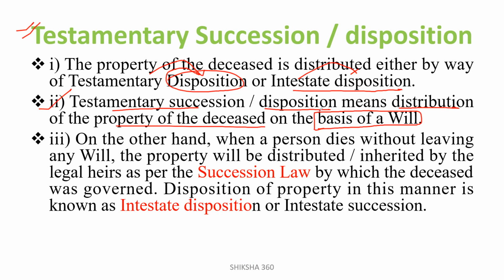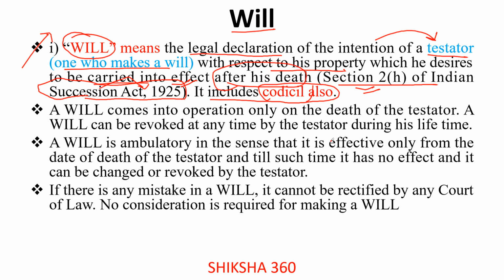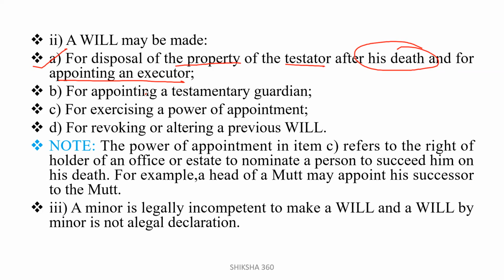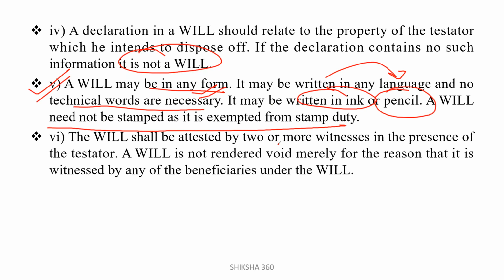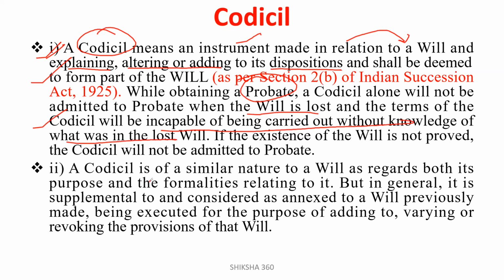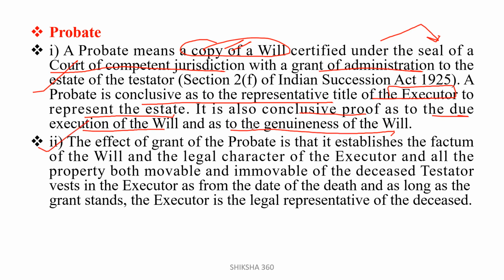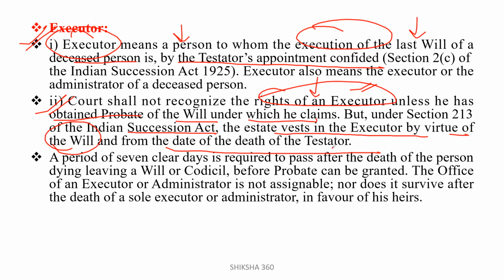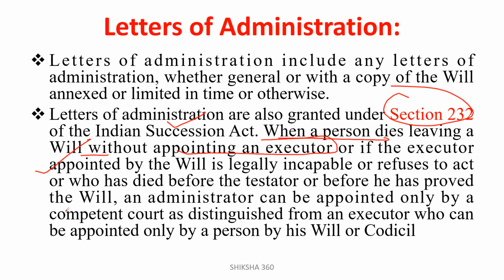DEATH CASE SETTLEMENT PART 1 || TERMINOLOGY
In this session we discuss in detail regarding the terminology used in banking ( Death Case settlement )